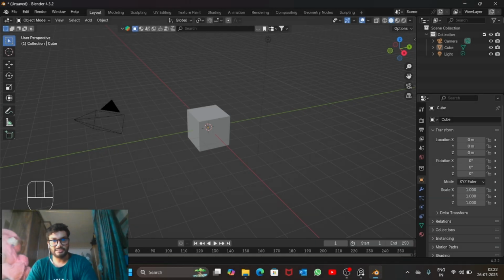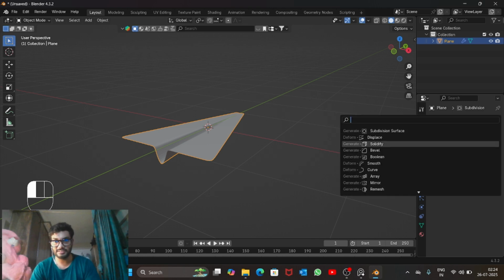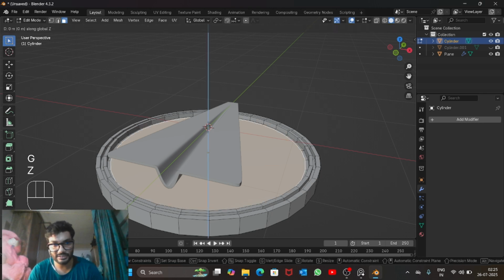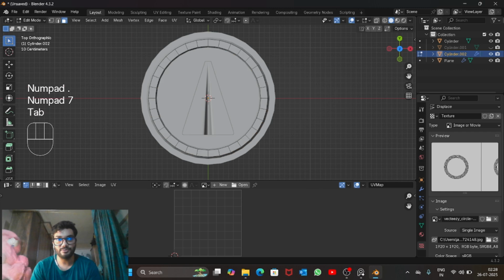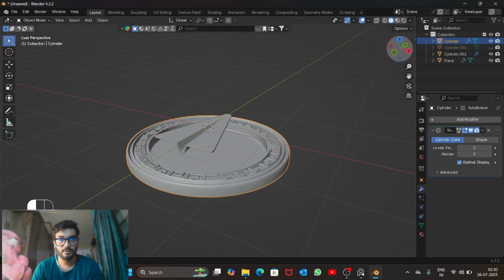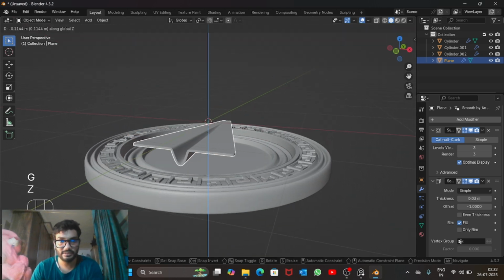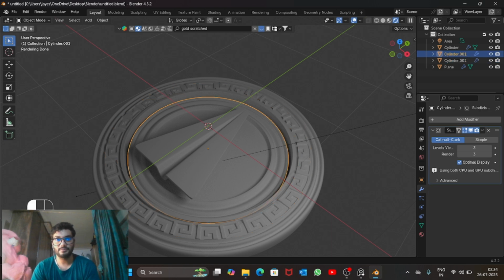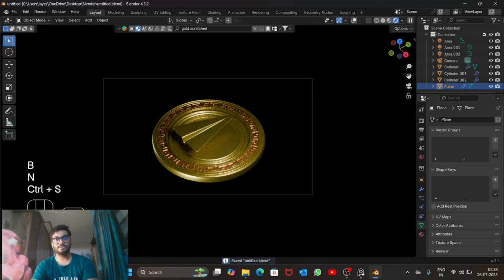Watch Me Transform a Simple Logo into an Expensive 3D Design | Blender | (Full Tutorial)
✨ Learn how to turn a basic logo into an expensive 3D luxury design using Blender in this full step-by-step tutorial.

We’ll recreate the Telegram logo and turn it into a golden coin-style with rich lighting and metallic shaders.

✔️ Perfect for designers, 3D artists, and Blender beginners.

We’ll go from basic shapes to a gold-plated coin , complete with lighting, materials, and cinematic rendering.

🎯 Perfect for:

3D beginners

Designers looking to enhance logos

Anyone who wants to make simple things look expensive 🔥

💬 Drop your favorite app logo and I’ll make it next!